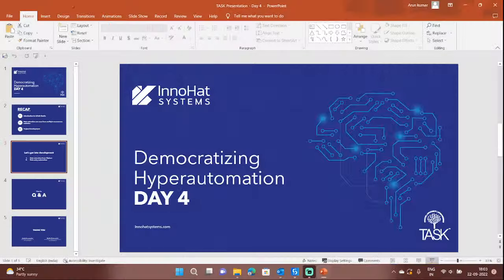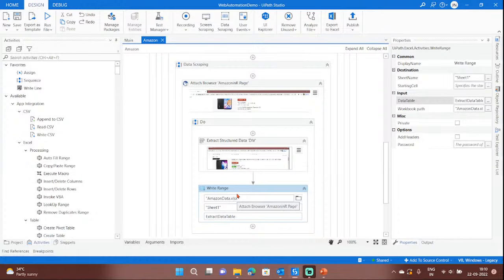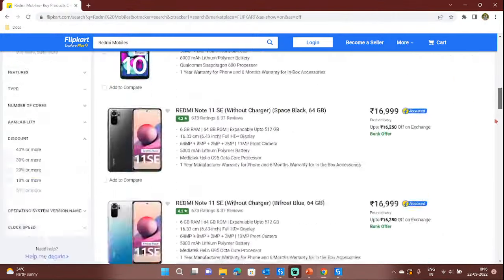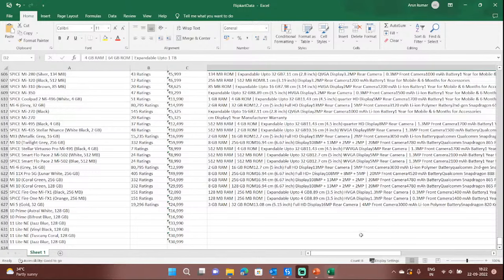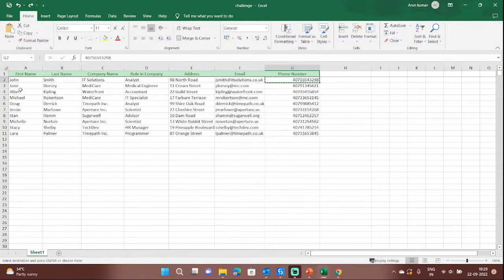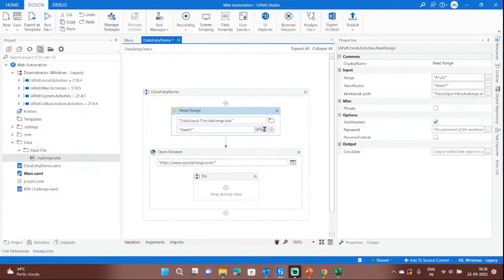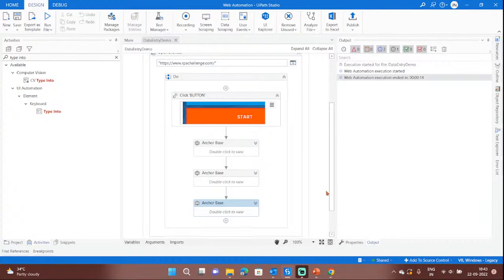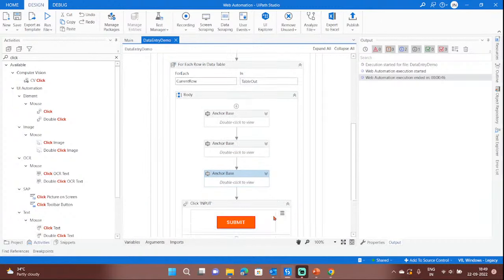Democratizing Hyperautomation - Day 4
TASK & InnoHat Systems presents 5 Days workshop on "Democratizing Hyperautomation" - Day 4

InnoHat Systems is a Hyper Automation company built by experts with over 3 decades of Enterprise Applications Experience. Coming from a rich ERP background, the founding members were convinced, the traditional OLTP systems including ERP, provided sub-optimal ROI despite significant time, efforts, and money. InnoHat was thus founded to address these problems using Hyper Automation technologies. The offerings were predominantly built around 3 pillars using technologies such as RPA, AI and Analytics. Predominantly deal with UiPath and Microsoft Power Automate (along with other power platforms) related RPA services such as training, implementation, staff augmentation, support etc. We provide use-case driven, practical, hands-on UiPath and Microsoft RPA training for students/fresh graduates, working professionals, back-to-work home makers and corporates. Our working professionals training is very tailor-made for different domains such as Finance, HR, Insurance, Healthcare, Banking etc.